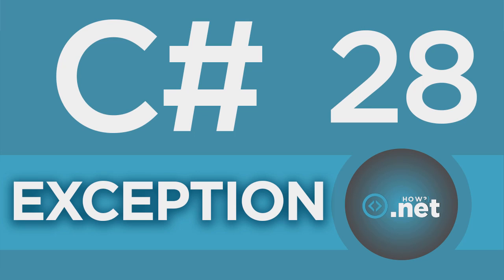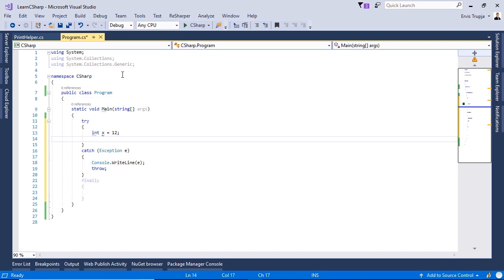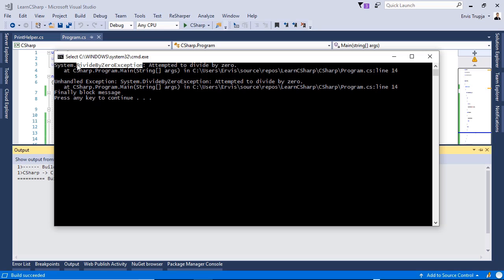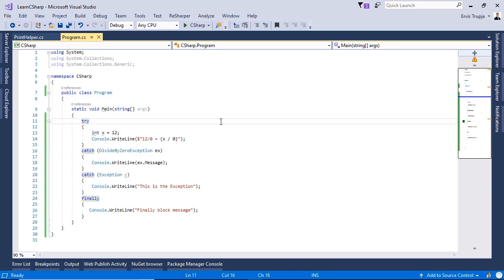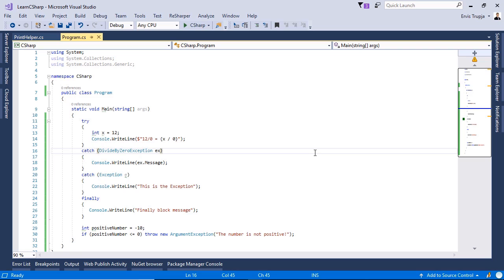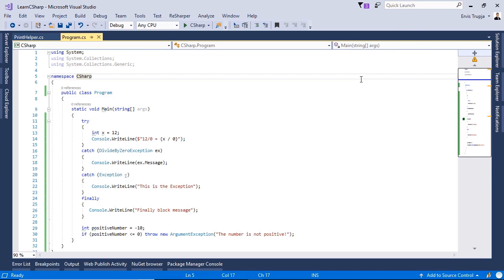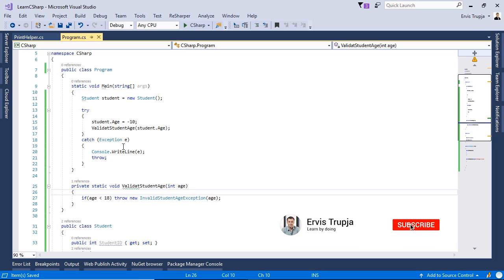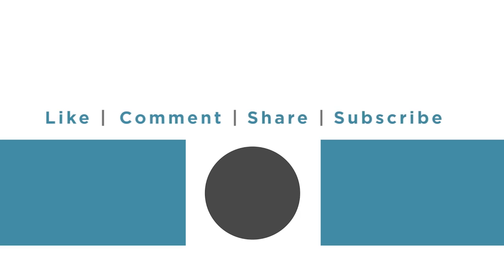28. C# - Exceptions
When an error occurs, either CLR or program code throws an exception which contains necessary information about the error.

SystemException class is a base class for all the exceptions that can occurs during execution of the program

But, how can we handle exceptions?
C# provides built-in support to handle the exception using try, catch & finally block. You can also create your own custom exception classes...